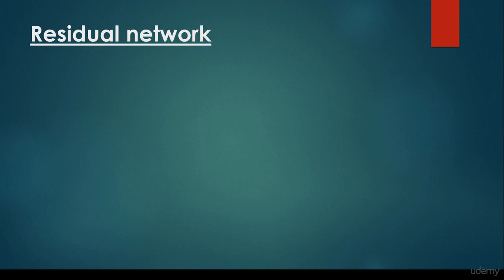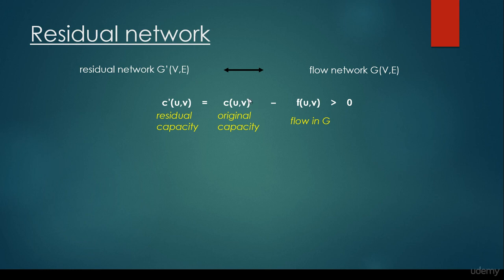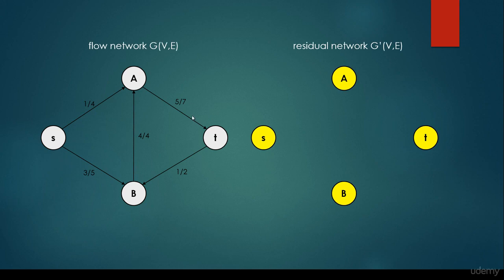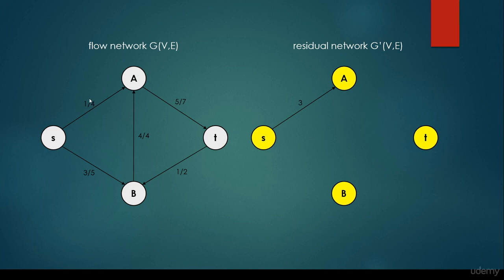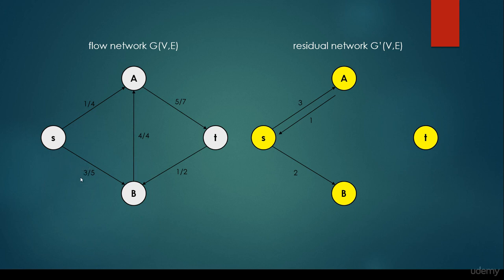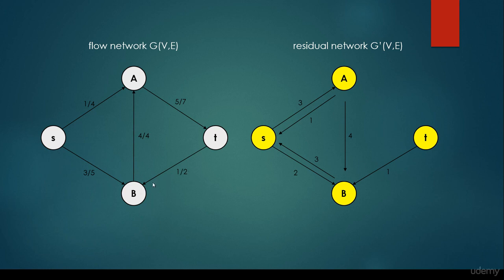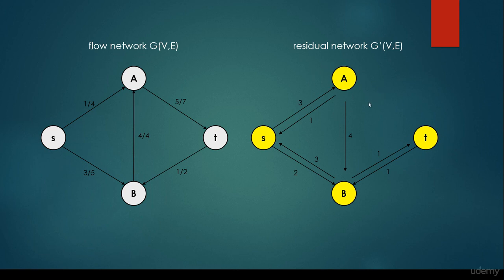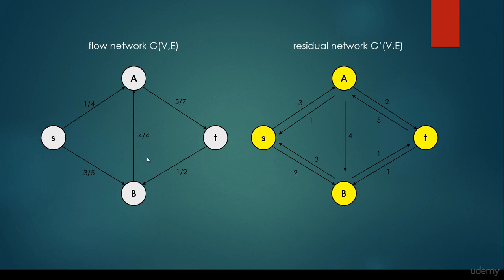057 Maximum flow introduction residual networks | Computer Monk 🔴